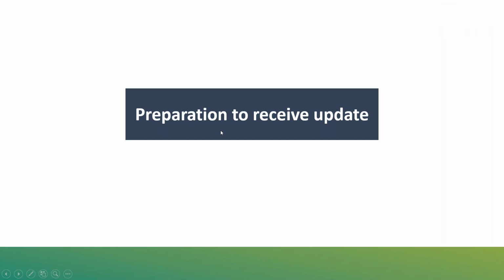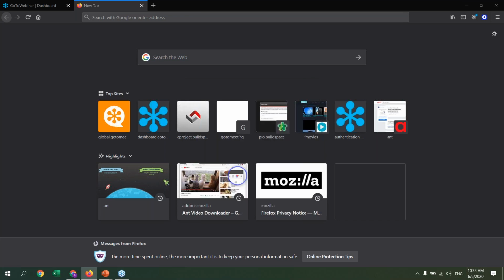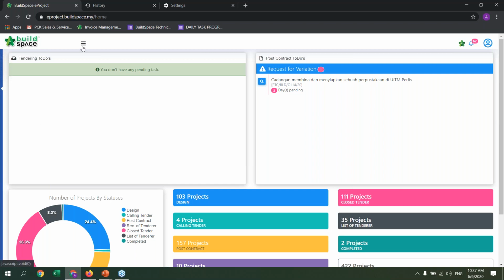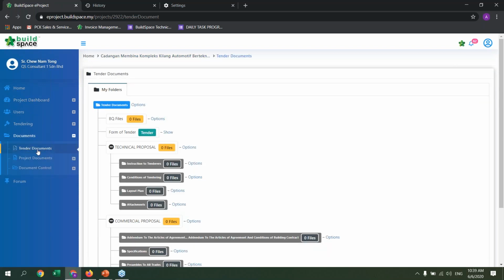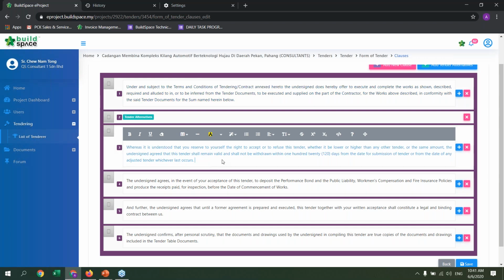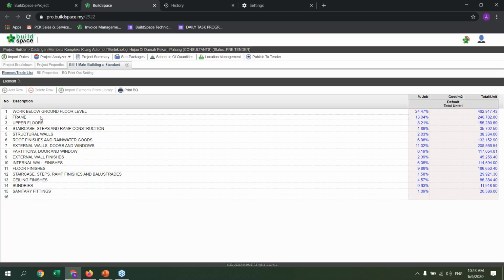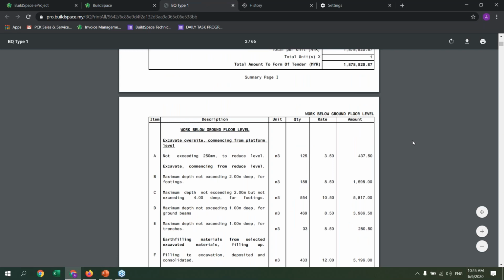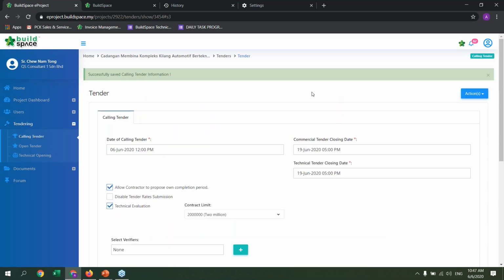BuildSpace New Version Release Briefing Session for Consultants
BuildSpace eProject Version 3 pre-launching briefing session for consultants 6th June 2020